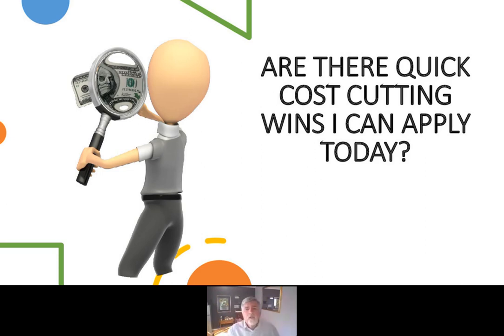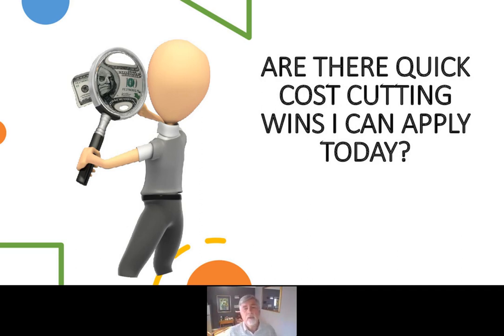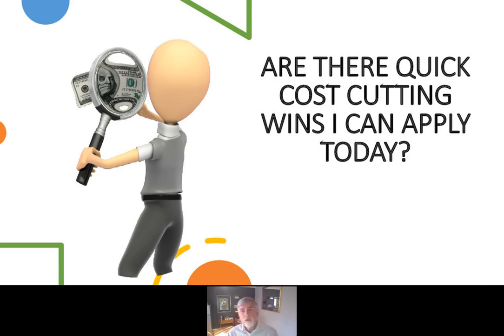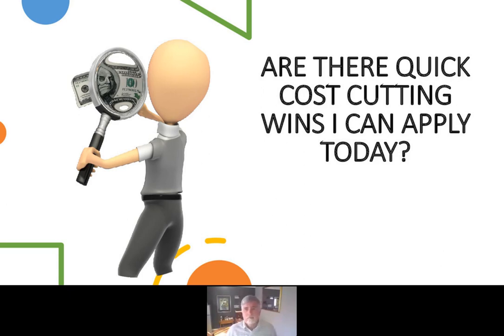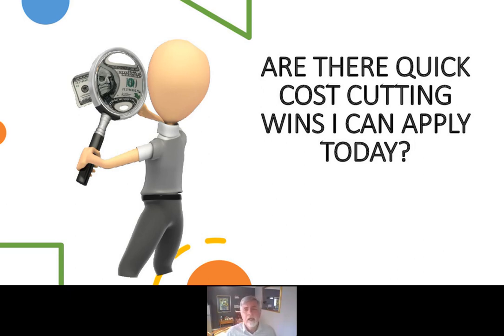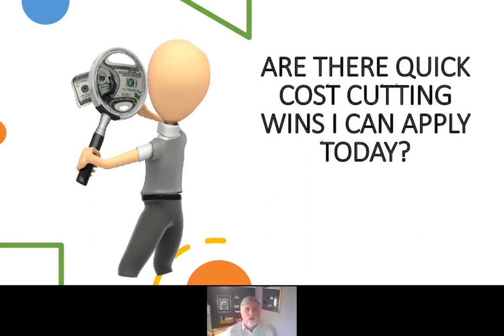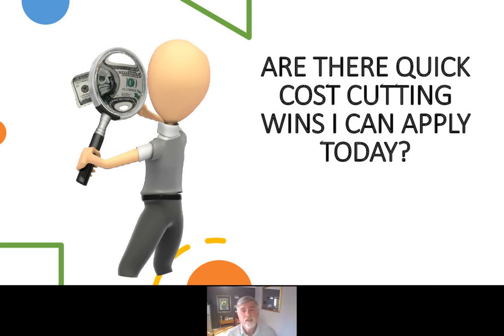Thayn Niemand: Quick wins to cut costs and stay afloat.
You’re holding on with your fingertips, but you know you need to do more. Join us to learn where and how to cut costs and where to go for help with bridging finance.

• How do I assess properly whether I can rescue my business or not?
• What are the quick wins to try to cut costs and stay afloat?
• What if I believe things will come right, but I don’t have the funds now?
• I held on so long, I don’t even have enough money to pay severance
  packages – what now? Insolvency/ business rescue?